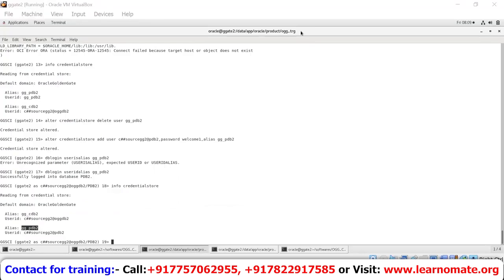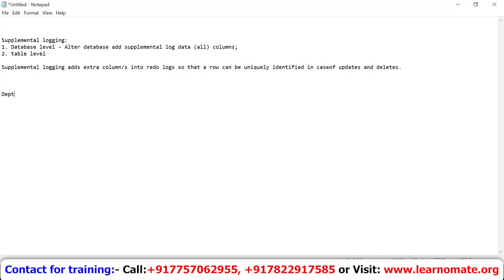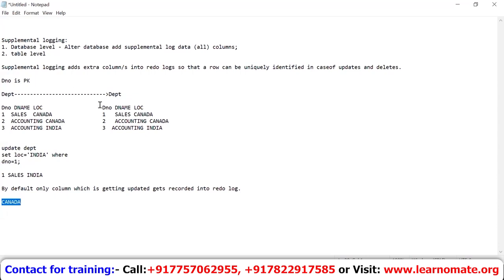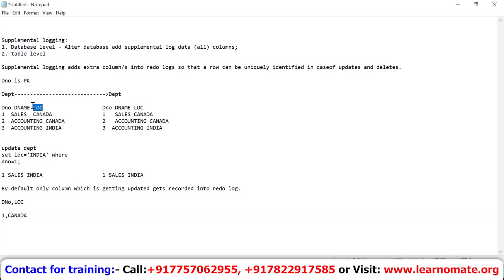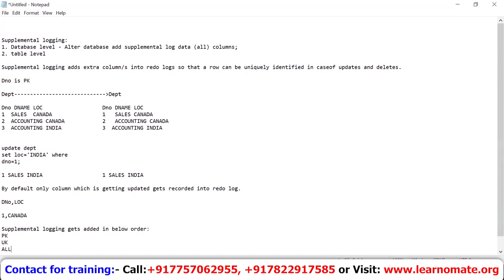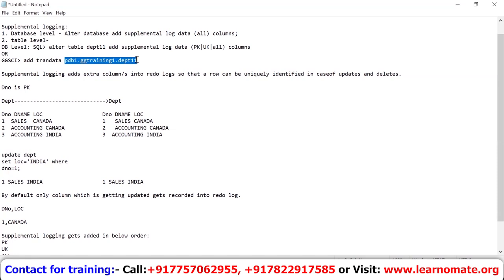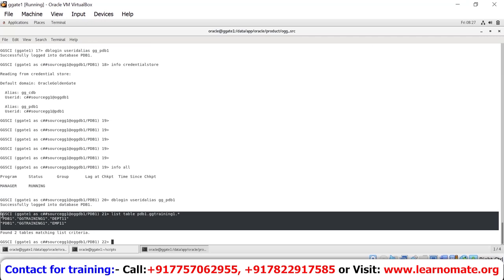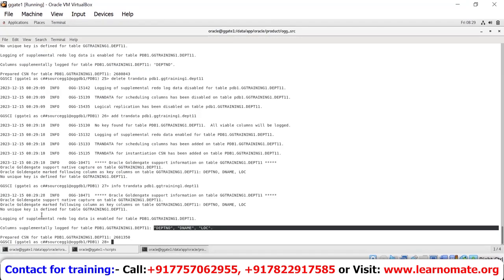What and why Supplemental Logging in Database | Learnomate Technologies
Supplemental logging in databases refers to the process of recording additional information beyond what is typically logged during regular operations. This extra data can include details about changes made to the database, such as who made the changes, when they were made, and the specific data that was modified. Supplemental logging is crucial for ensuring data integrity, facilitating auditing, and enabling efficient data recovery in case of failures or errors.

Important Link